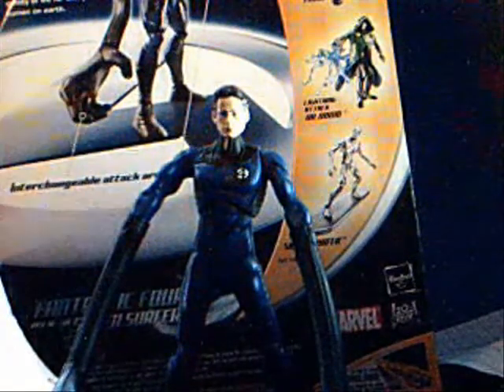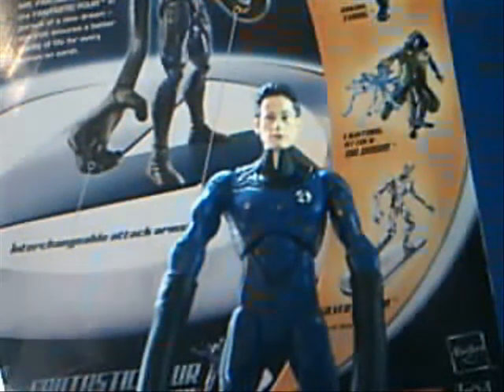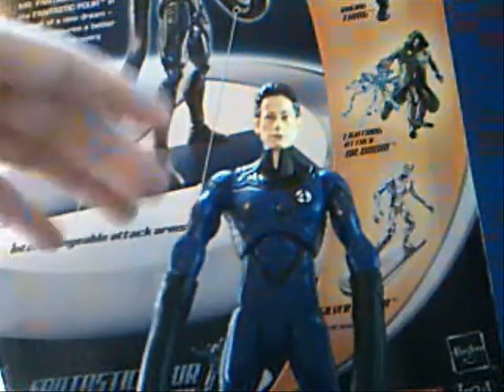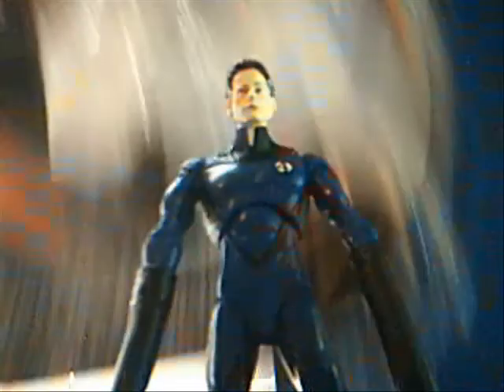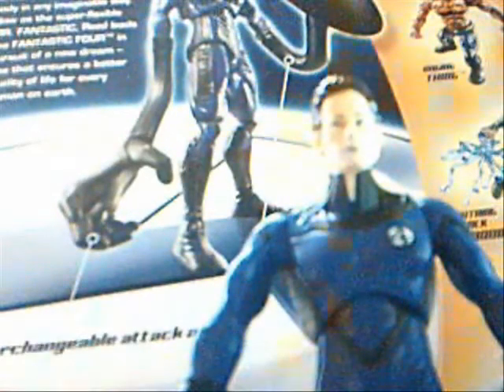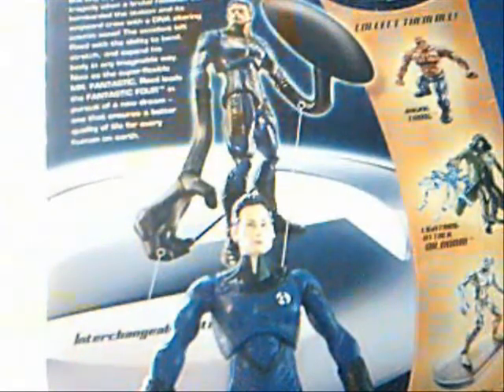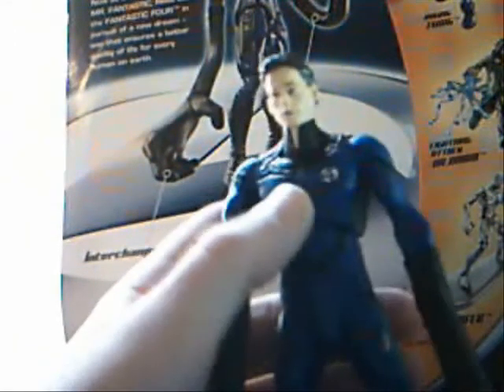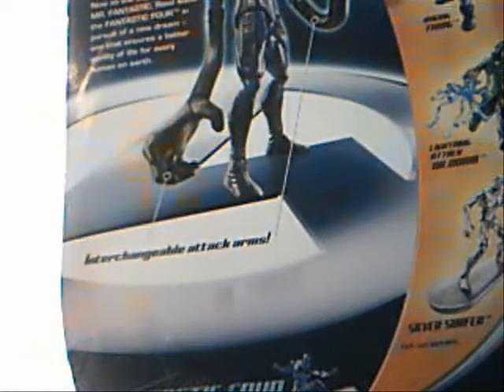Exclusive Fantastic Four Battle Stretch Mr. Fantastic Review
WHY DOES THIS FIGURE SUCK SO BAD???!1 Anyway after 99999999 tries to upload this, it finally worked. Im not happy with the length of this video but. yeah.

WYATT BOGGS
Youtube.com/anikenvader